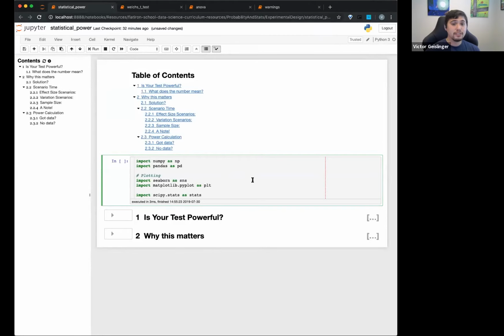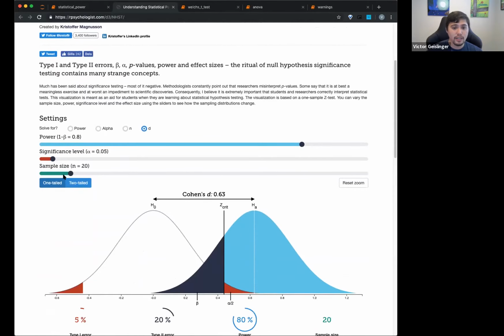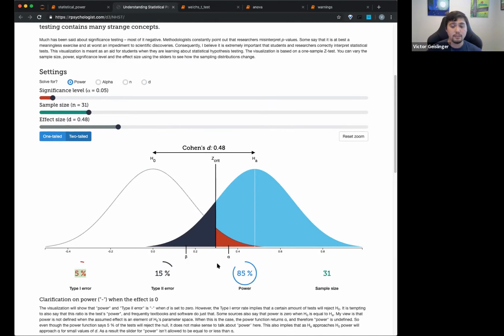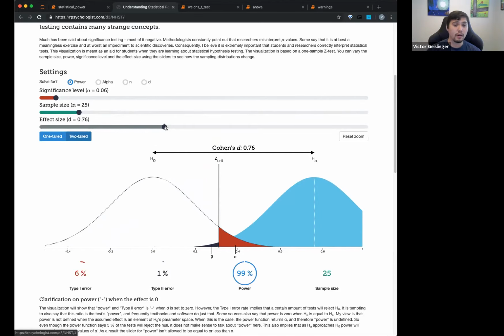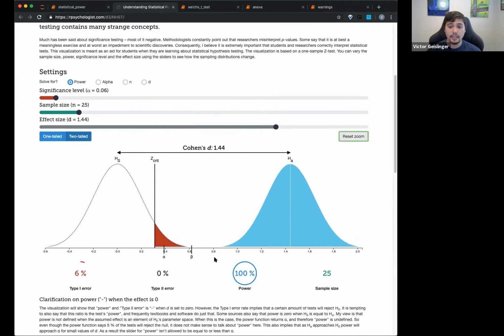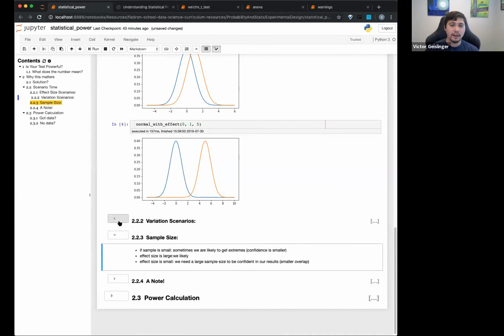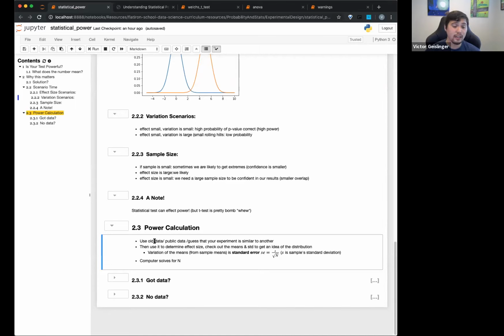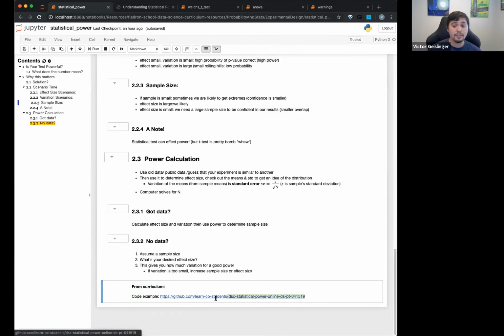Statistical Power M3S21 [2019-07-30]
Continued discussion from types of errors to consider how powerful a test is. We go into how effect size (Cohen's d), alpha, sample size, and power are all related. We also discuss how you would determine the needed sample size with a given effect using statistical power.